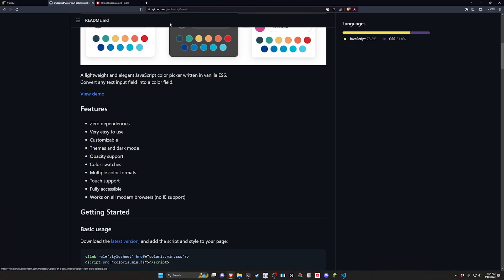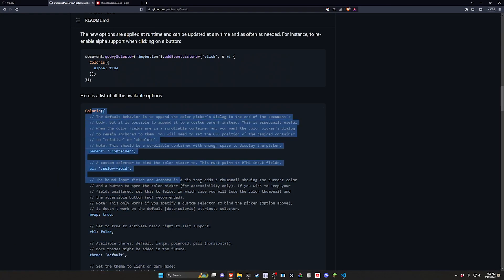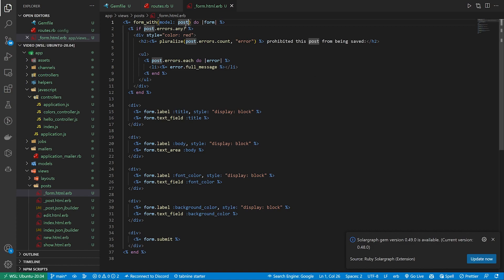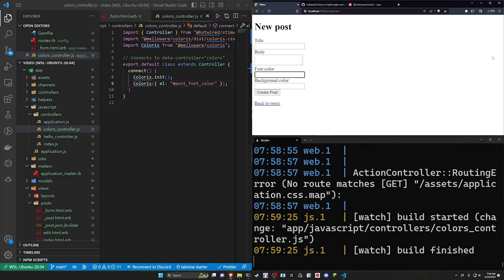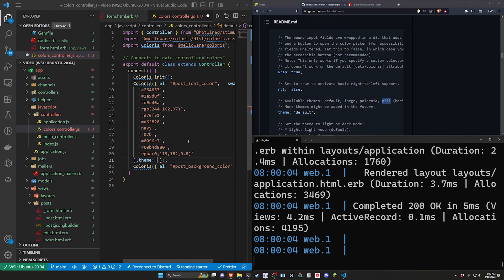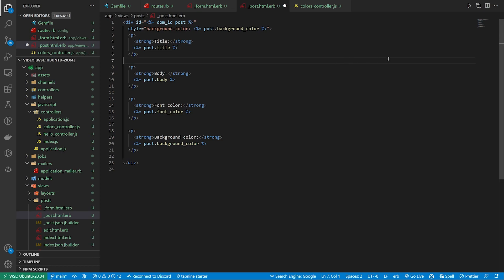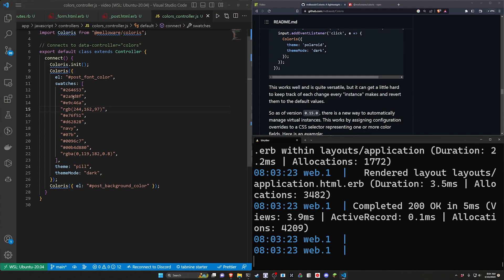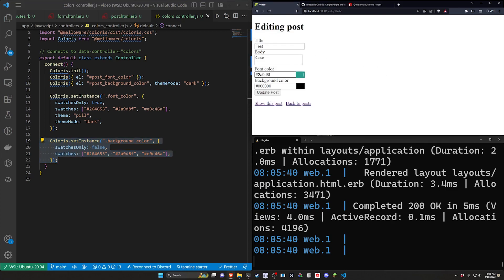Color Picker for Custom Color Inputs in Rails 7 | Ruby on Rails 7 Tutorial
Quick tutorial on using the Coloris JS package with Stimulus in Rails 7 to create multiple custom color pickers with dark mode themes and swatches.